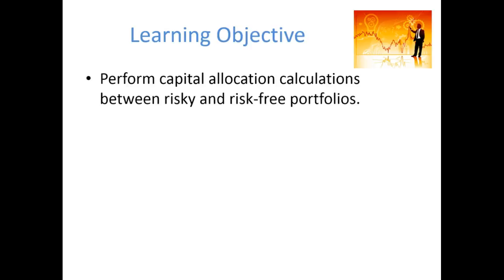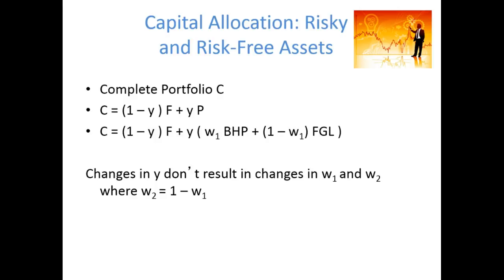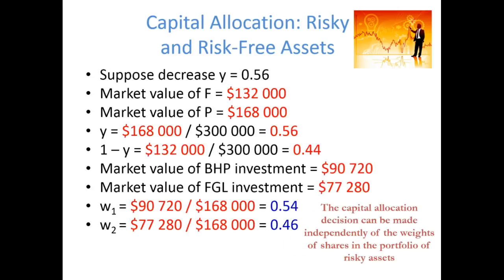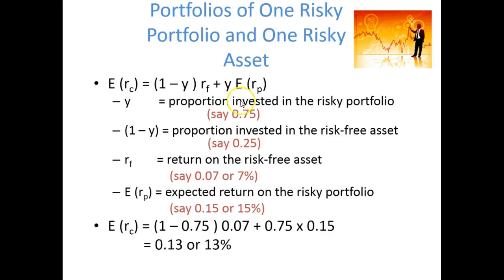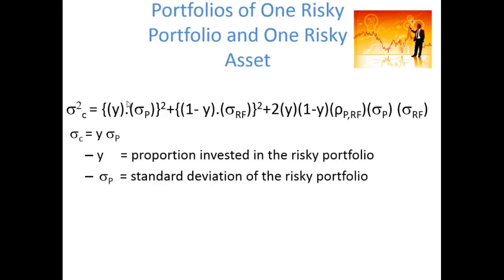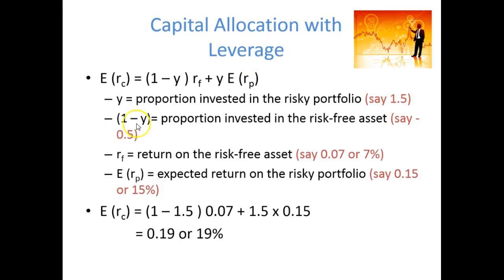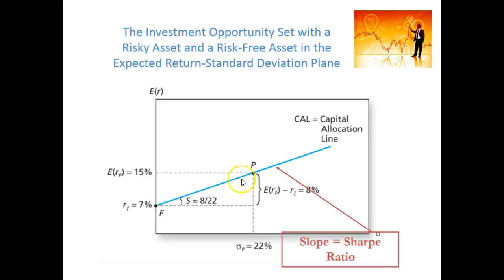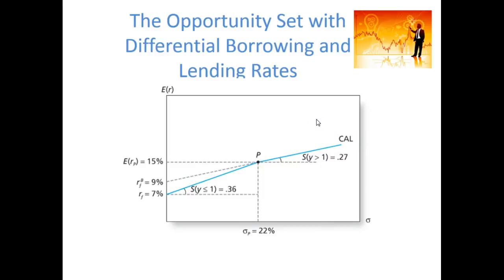Combining a risky portfolio and a risk-free asset